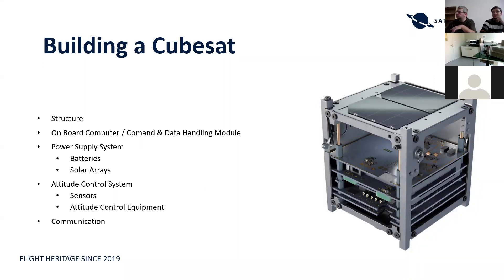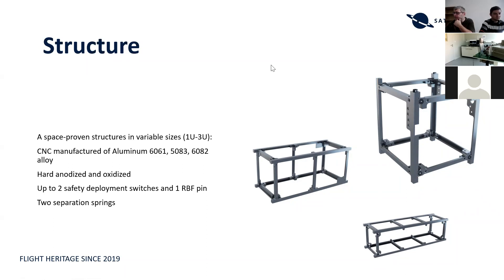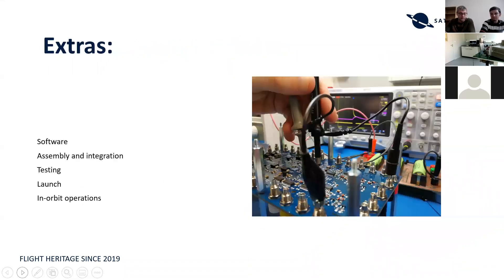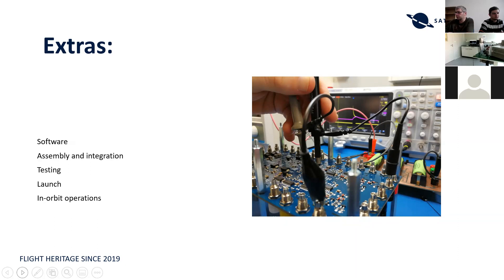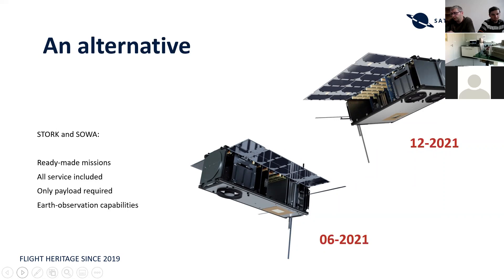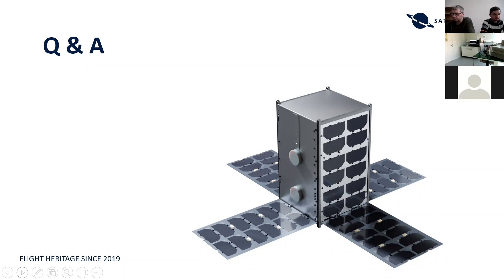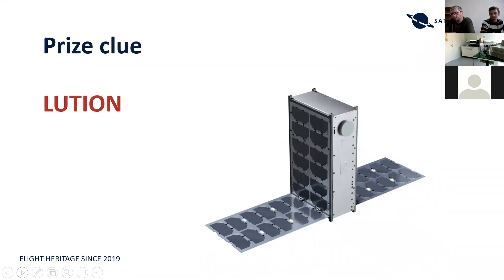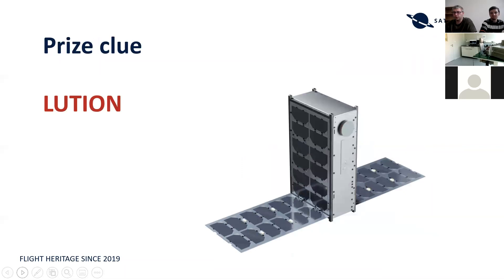Educational webinars - Session A - Build a Cubesat from scratch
SatRevolution is happy to invite you to a series of informational sessions (only 30 minutes long!), organized by our team and the team of our partners.

This webinars has been recorded during Small Sat Conference 2020 this is way session is different in title and during webinars record.